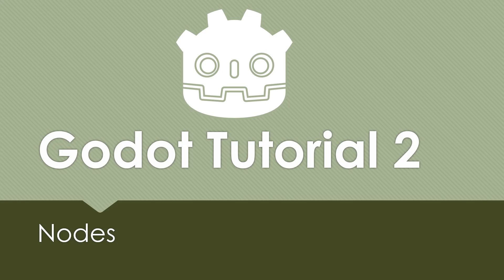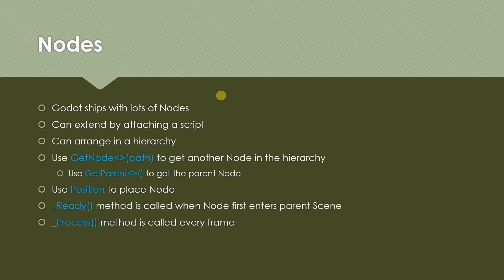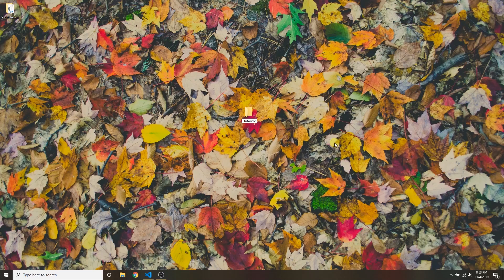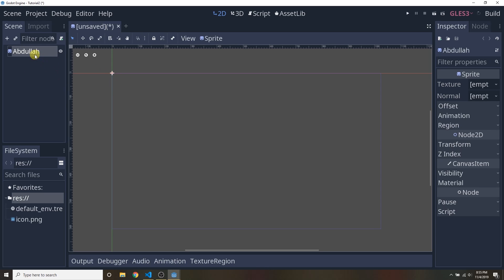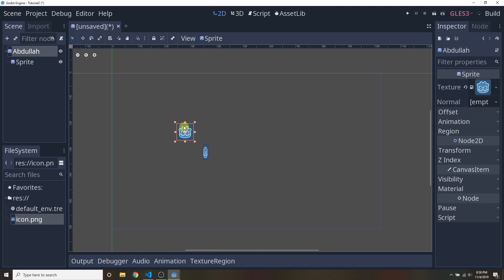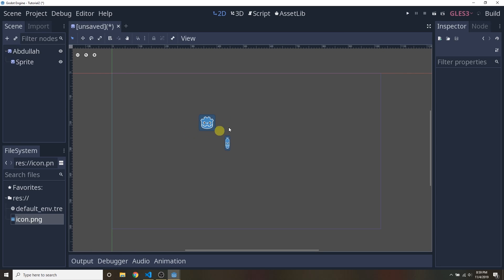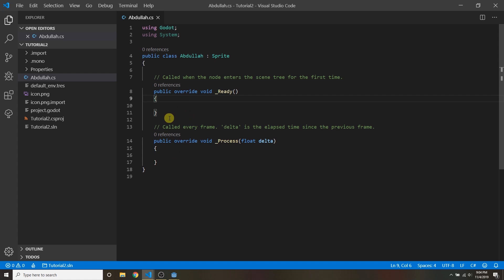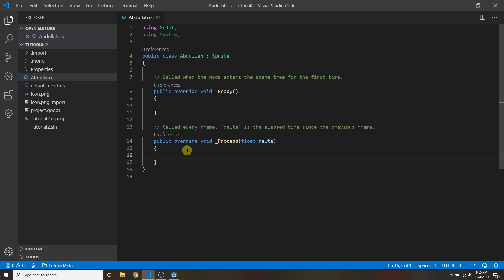C# Godot Tutorial 2 - Nodes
Nodes and Scenes are two of the most fundamental concepts in Godot. Here, we focus on Nodes. We focus on Scenes in the next tutorial.